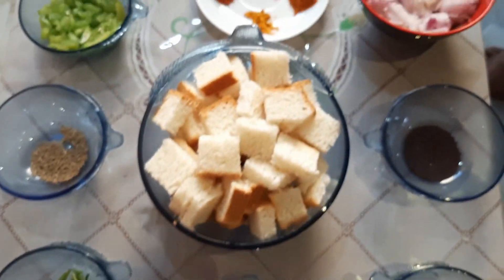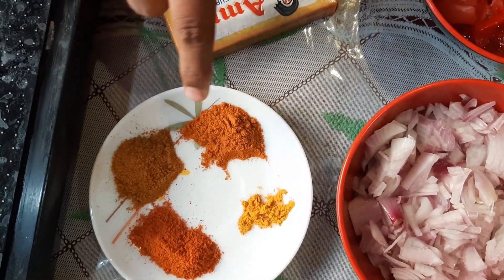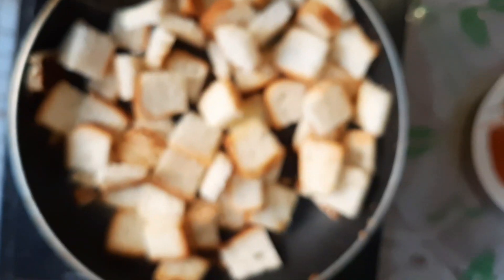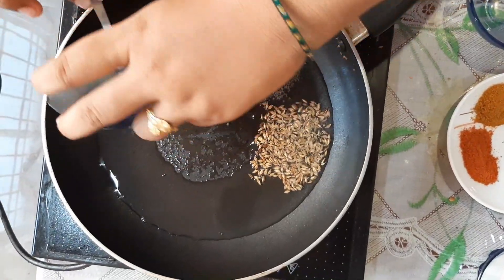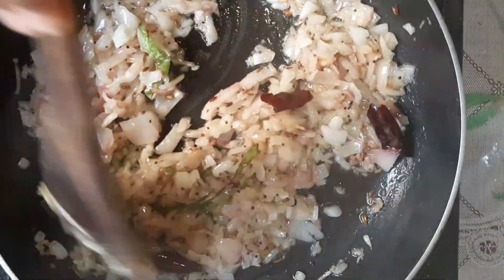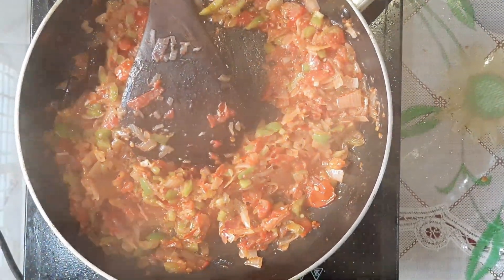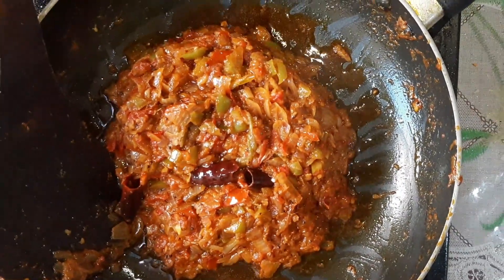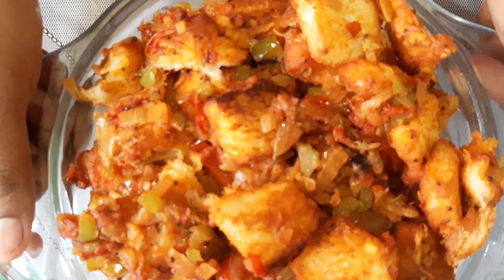Chilli Bread / Sharmi's Kitchen